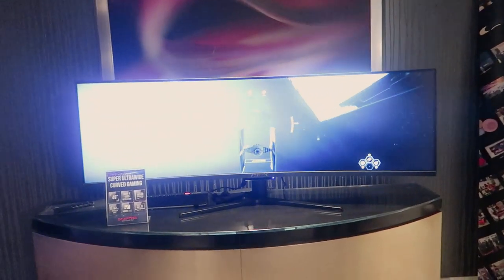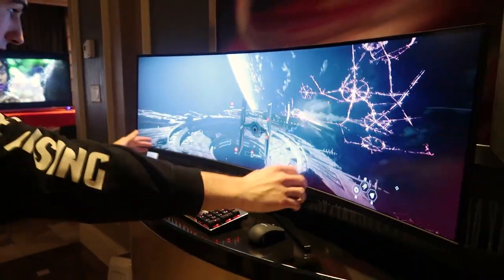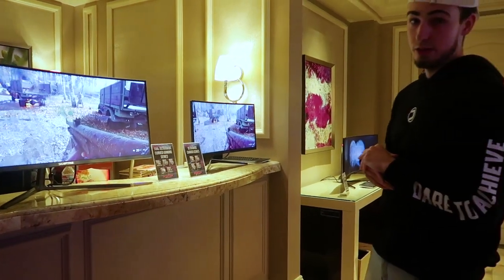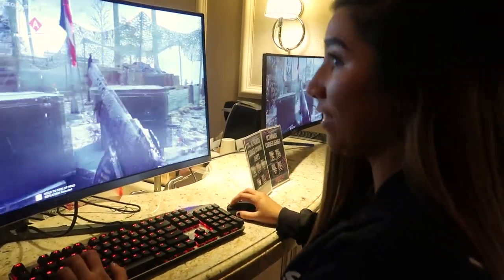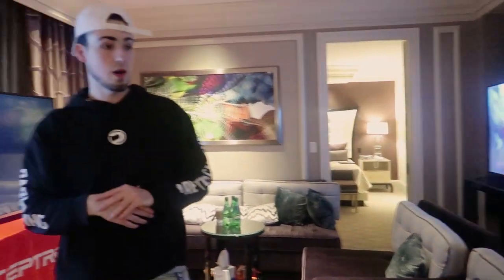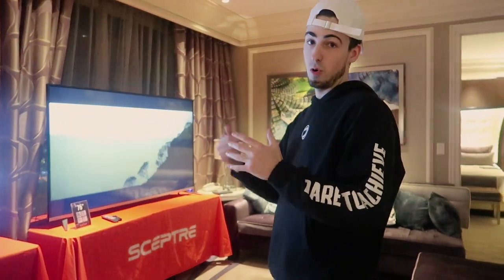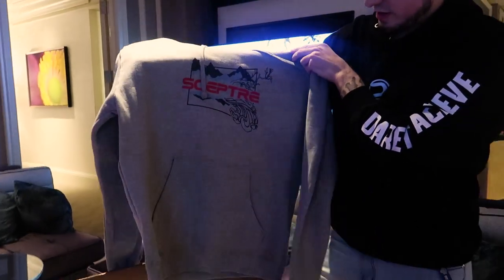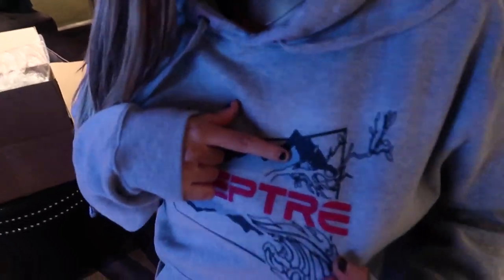Sceptre Display's CES 2019 Suite! | New Monitor Sneak Peek!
Shoutout to Sceptre for inviting us to their suite at CES, here is a what it looked like..

*We do not take any ownership of music displayed in this video.

Looking for a new gaming monitor? Look no further than Sceptre for the best gaming monitors & accessories!

Upgrade your content with RØDEMICS for the best audio quality.